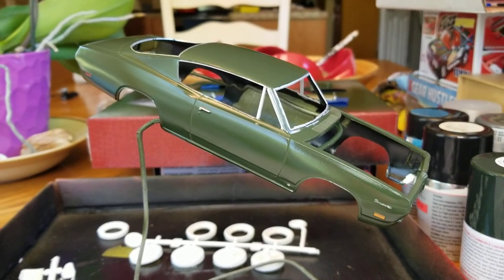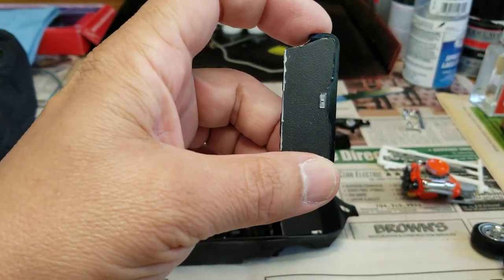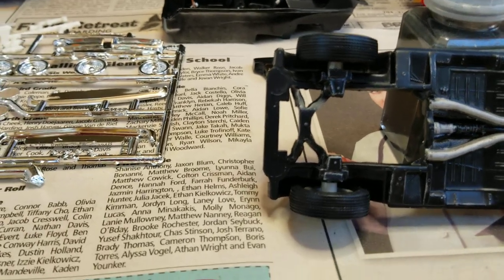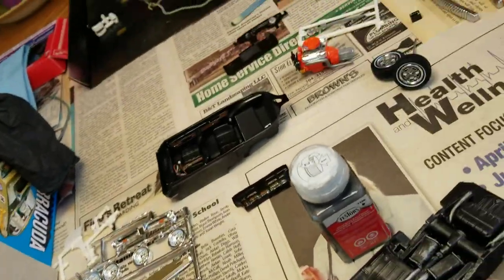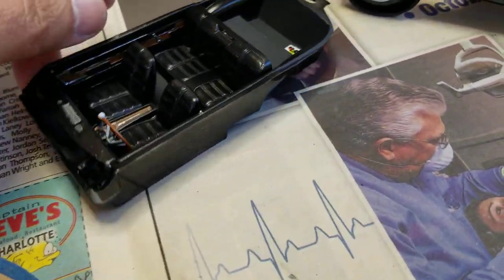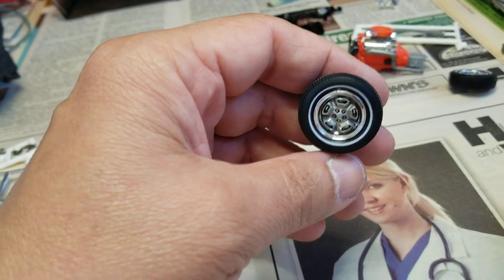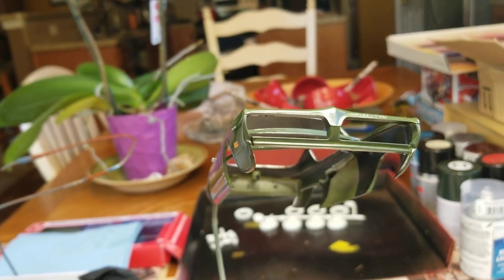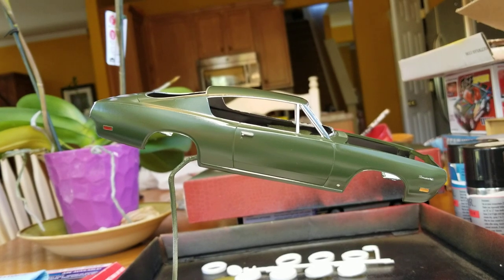MPC 1969 Plymouth Barracuda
Damn near done. Classic old school MPC kit.
Love this Tamiya TS-2 Dark Green.